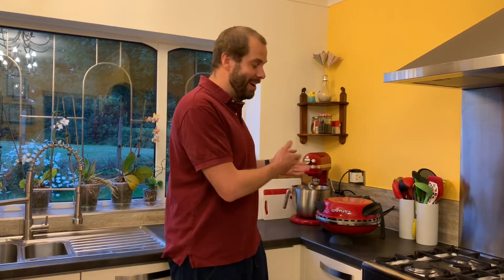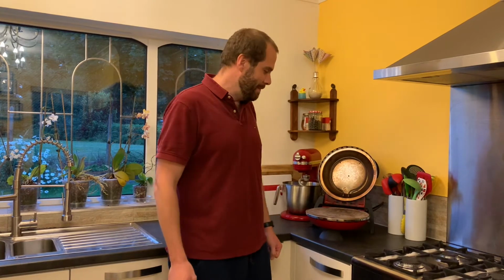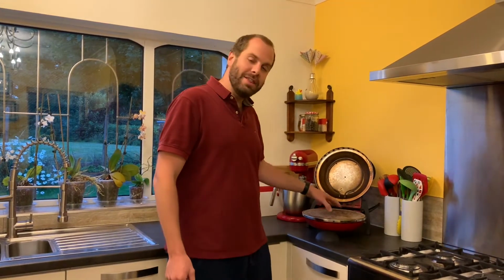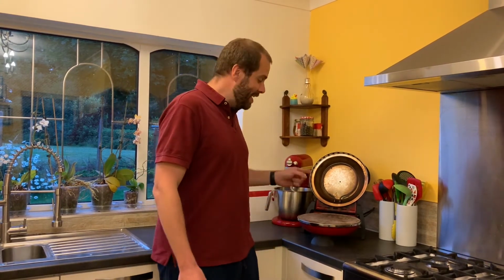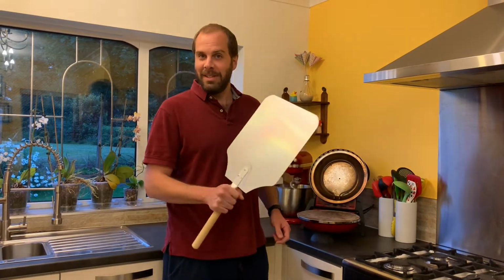Materials in the Pandemic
As part of the Discover Materials Open Week, Material Scientists and Engineers from across the UK talk about materials that have been important to them during the pandemic. These everyday materials include gelatin, sodium polyacrylate, carbon fibre composites, nylon, aluminium and ceramics.